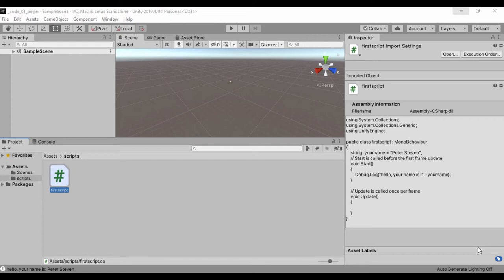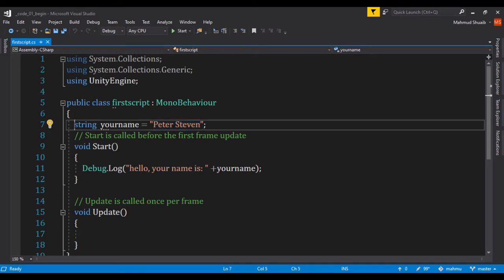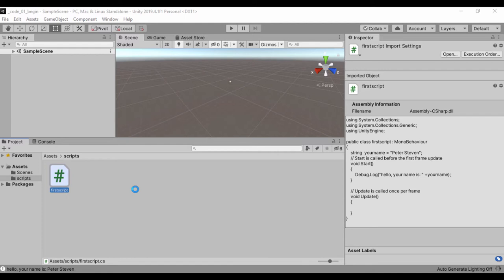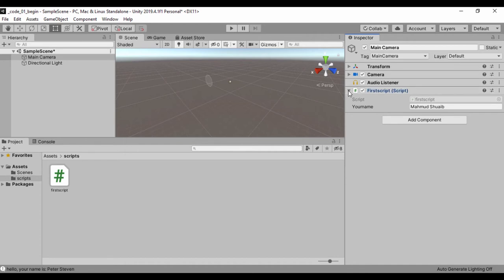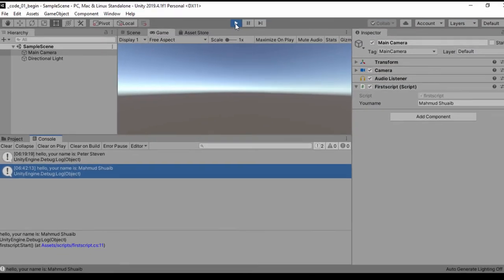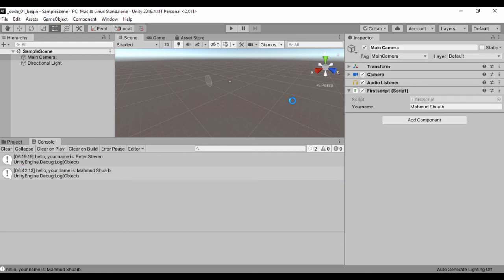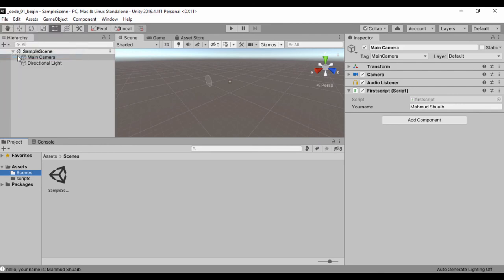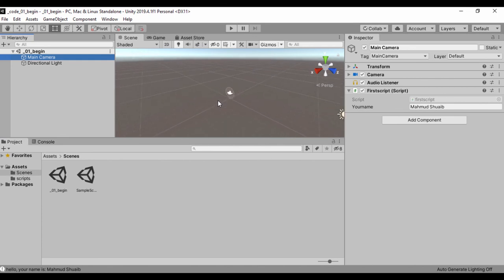Unity C# Beginner Tutorials- Exposing Properties on the Unity inspector #2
in this video, we learn how to expose variables on the Unity inspector.

learn unity shadergraph, a visual shader creation system with zero scripting
specially for beginners
Shadergraph for Complete Beginners